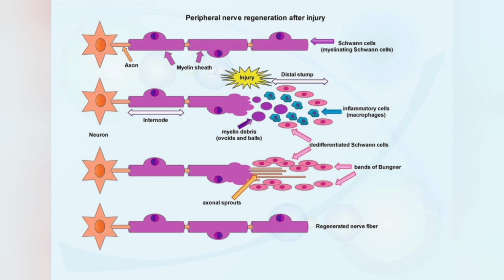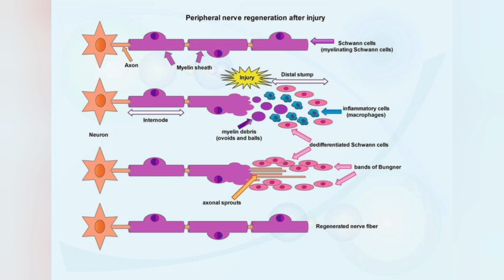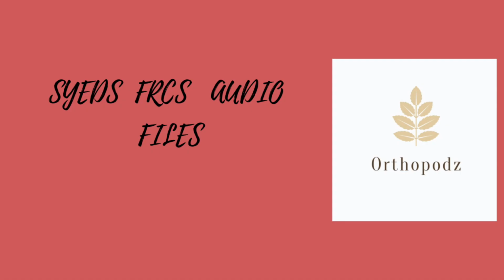27. FRCS ortho Audio file- Basic science : nerve regeneration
Audio formatting curriculum specifically done while preparing for exam FRCS T&O considering fact that speaking  and remembering term matters more than reading books.